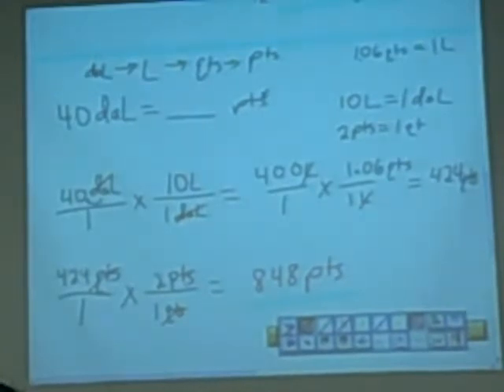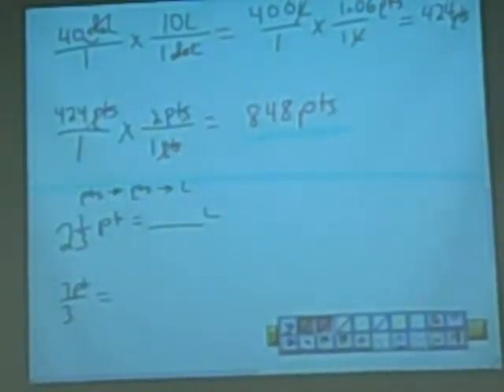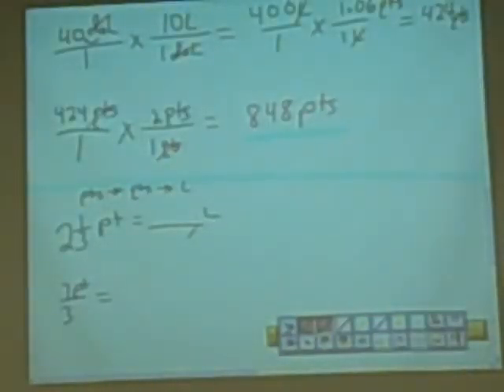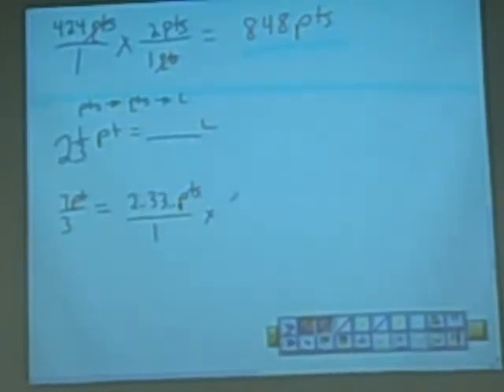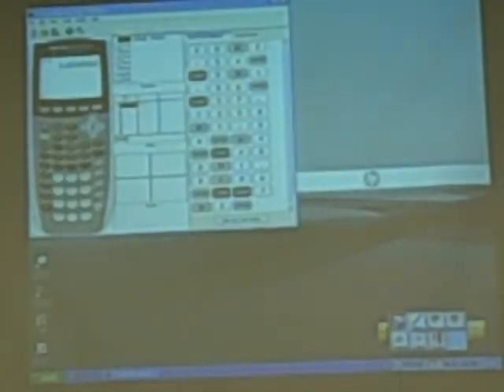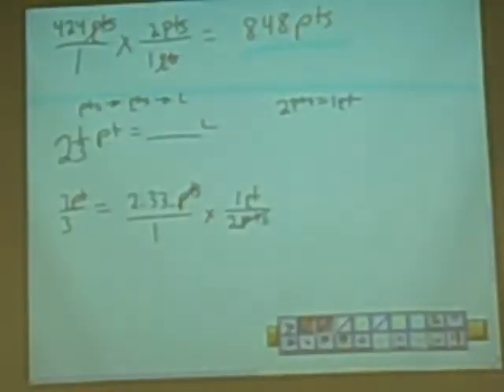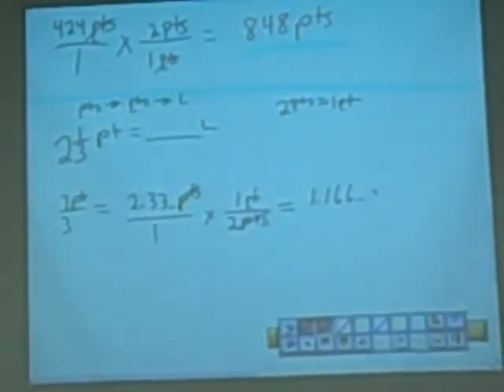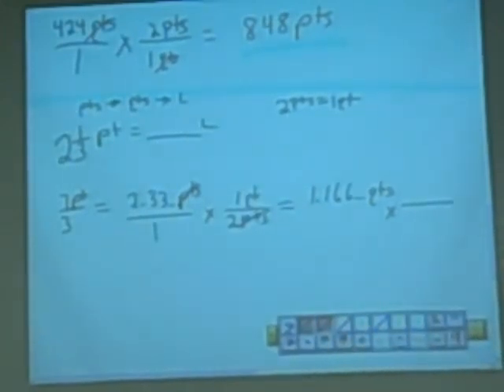unit analysis ratio & proportion part 8 060 u4L4h.AVI